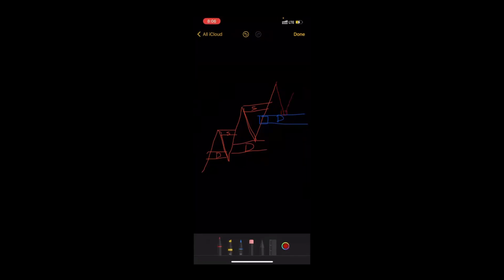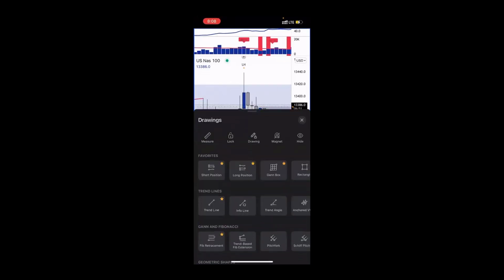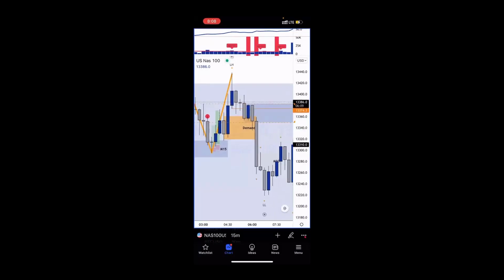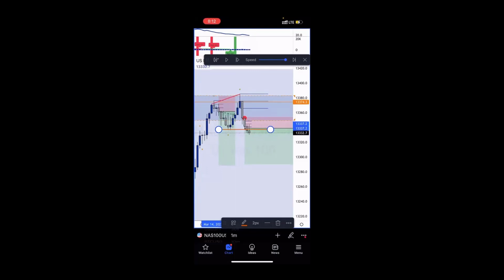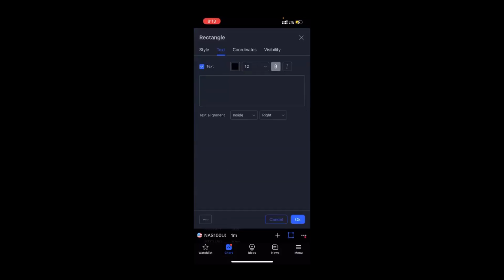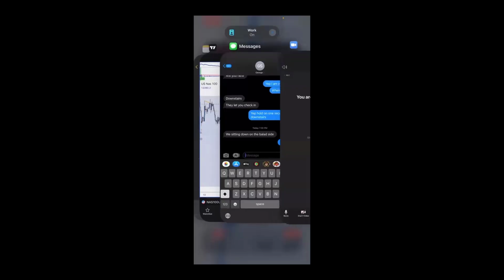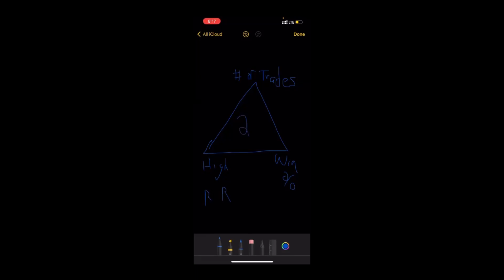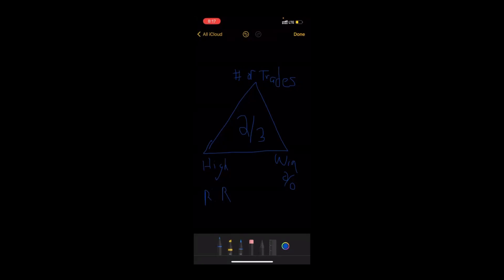Office Hours 2